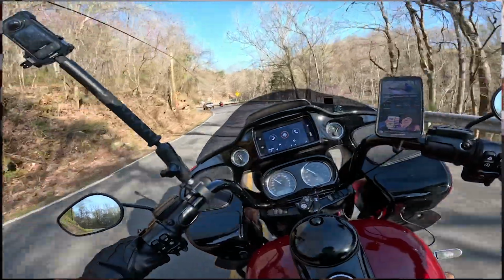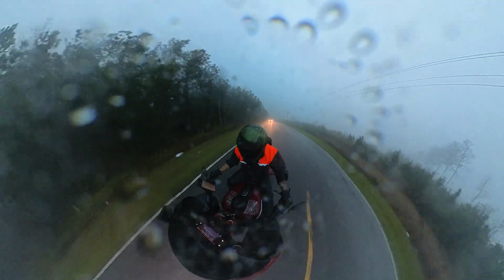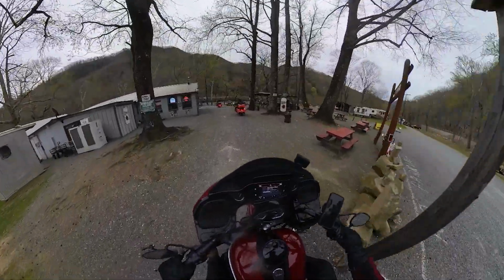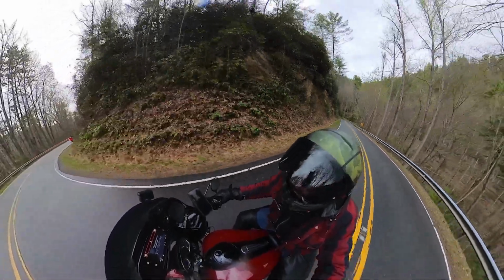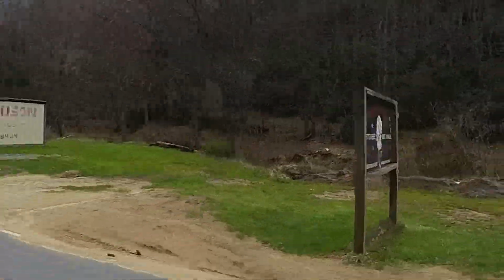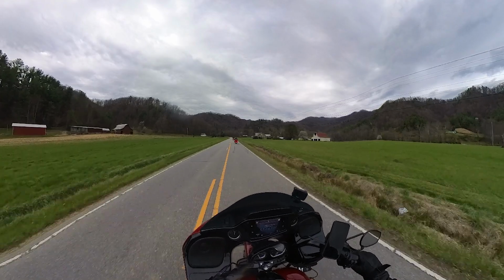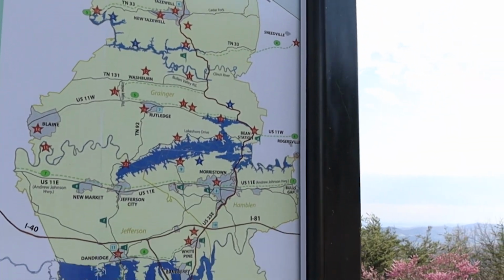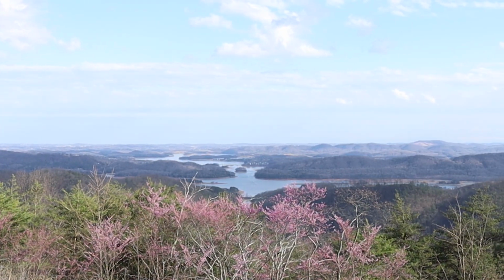First Time On A Curvy Road Almost Ended Badly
This is my first real experience on a curvy mountain road on a motorcycle and it almost ended in disaster. Here's the mistakes I made and what I learned.